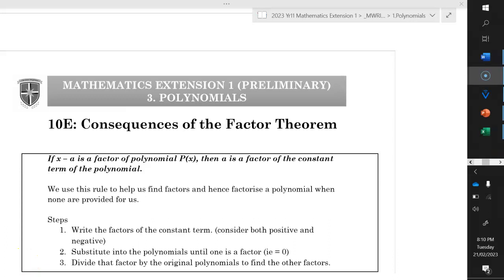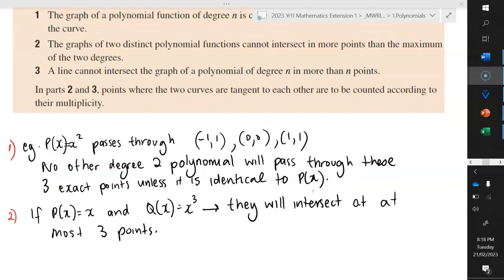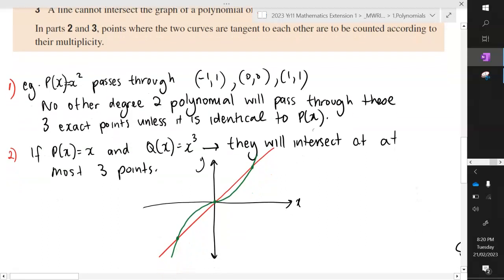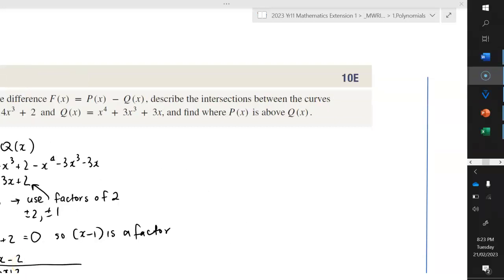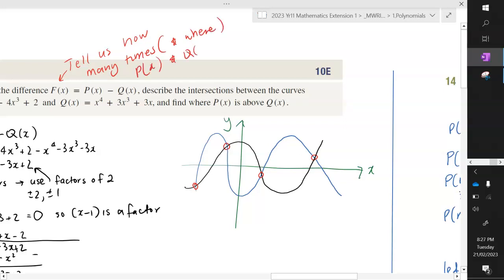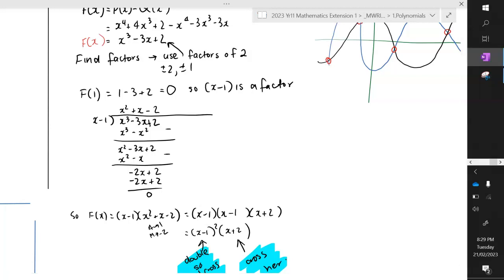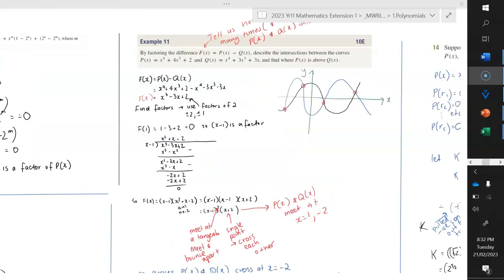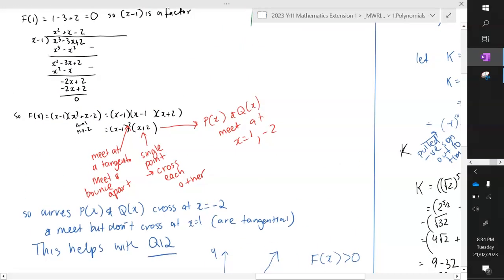10E Geometrical Consequences of the Factor Theorem